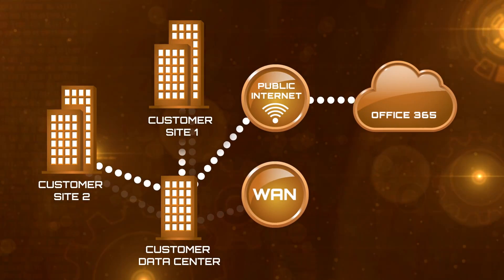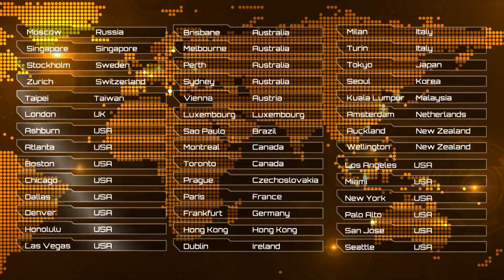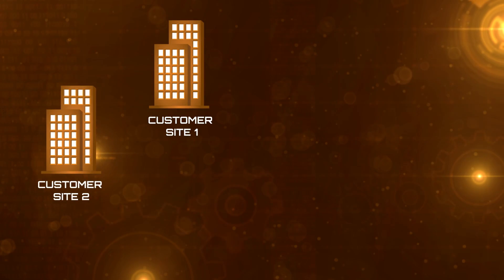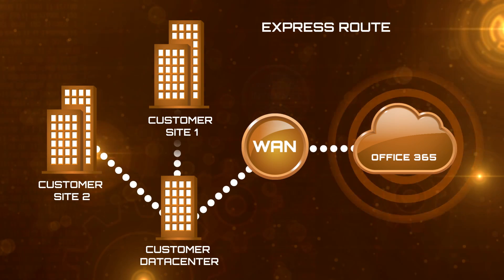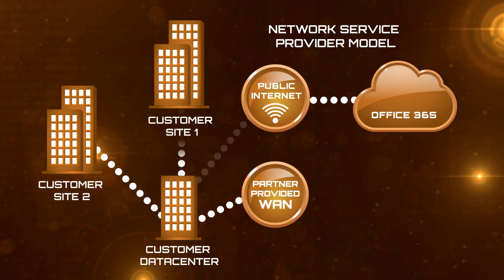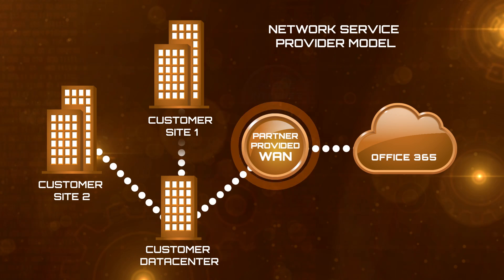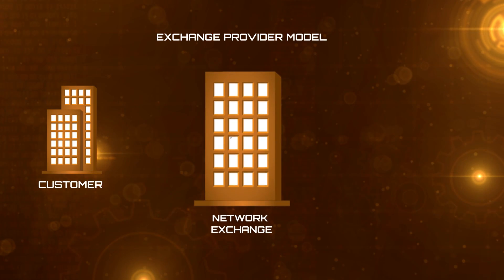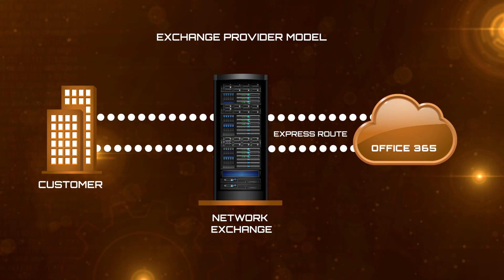ExpressRoute for Office 365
Today we take a look at ExpressRoute for Office 365, a premium way to connect to the service. Jeremy Chapman is joined by Paul Andrew to explain how it works, what to expect and some of the benefits ranging from improved data privacy to predictable performance and availability.